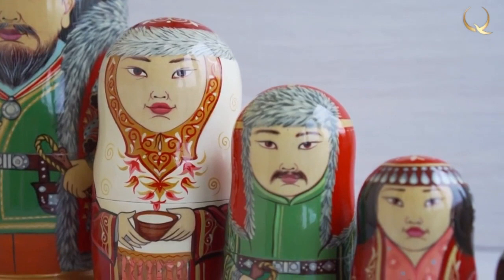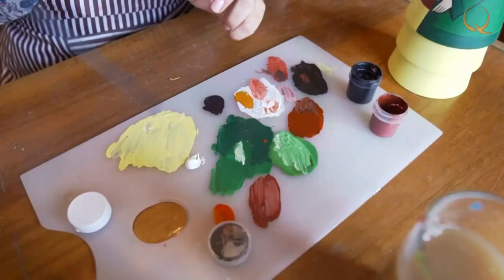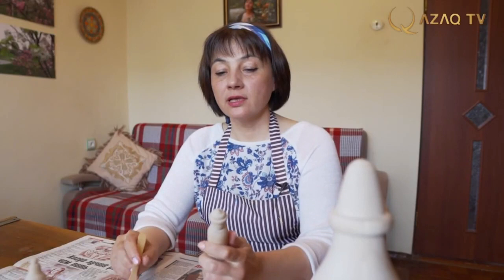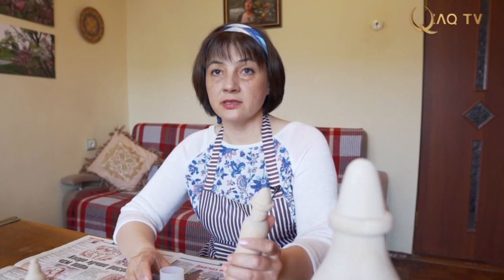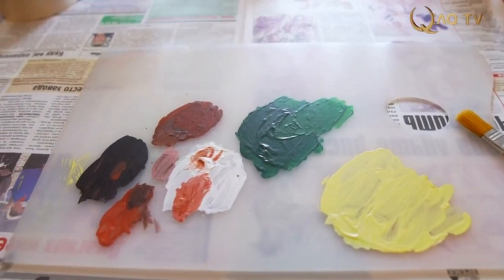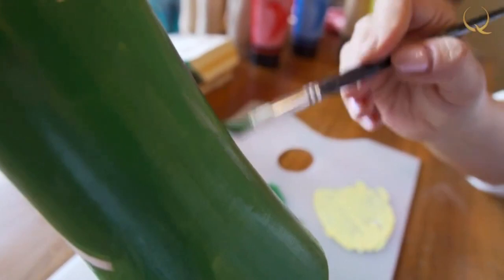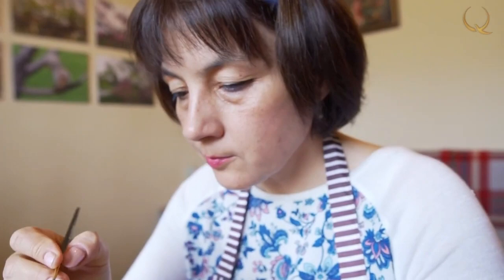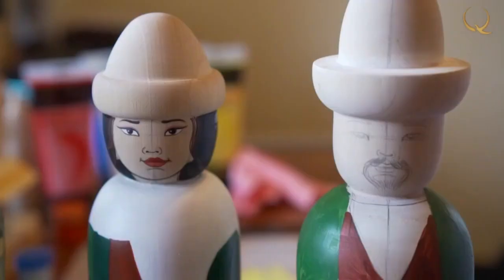Kazakh dolls in the program "Art of making" on the QAZAQ TV channel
The author shares the secrets of painting Qazaq souvenirs in the "Art of making" program on the QAZAQ TV channel.
Almaty, Qazaqstan